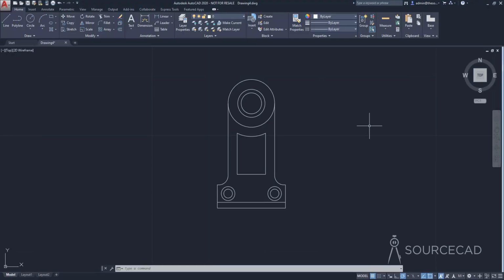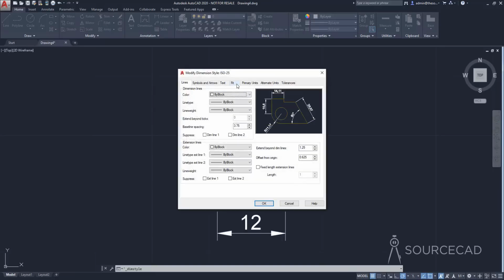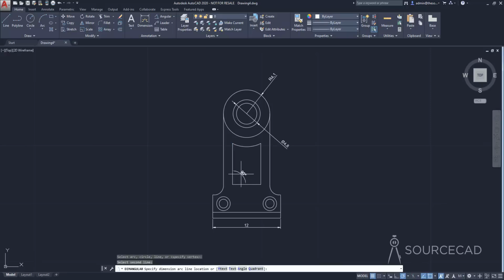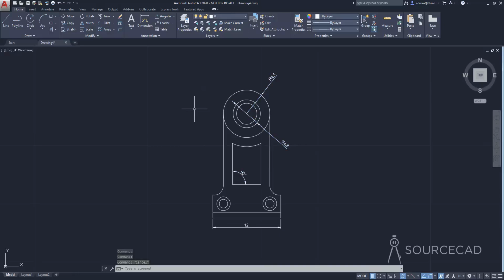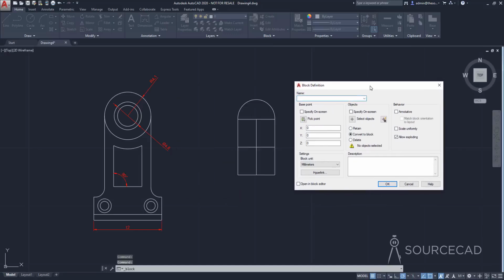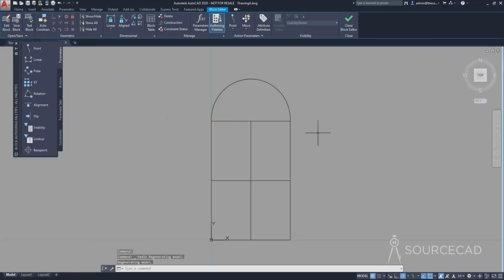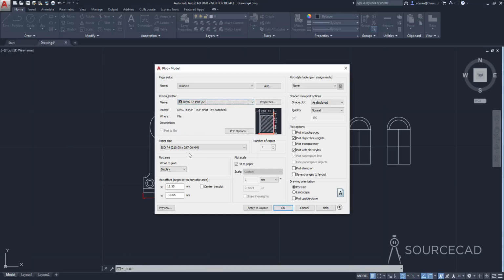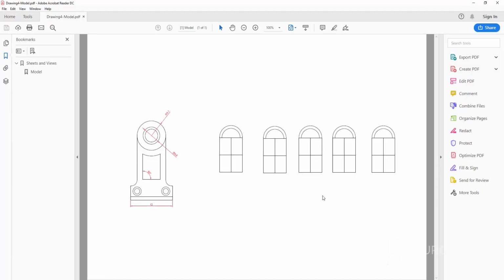AutoCAD Basic Tutorial for Beginners Part 3 of 3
Learn AutoCAD from scratch! Our beginner-friendly tutorial will guide you through the basics of this powerful software.